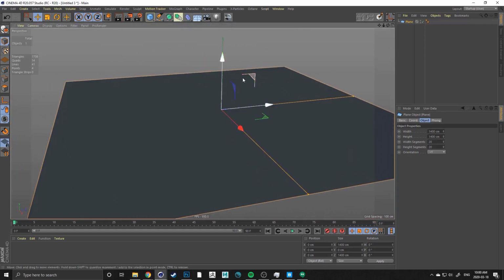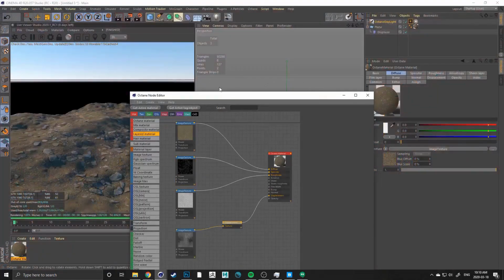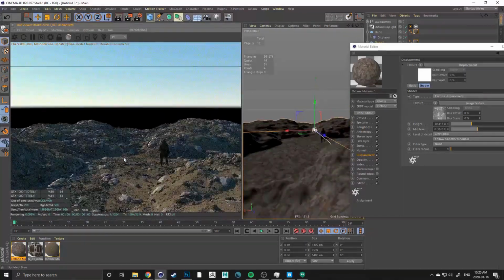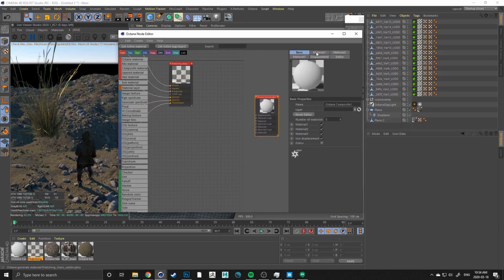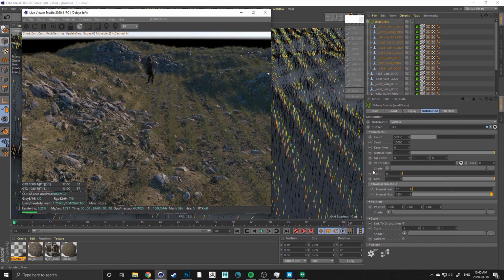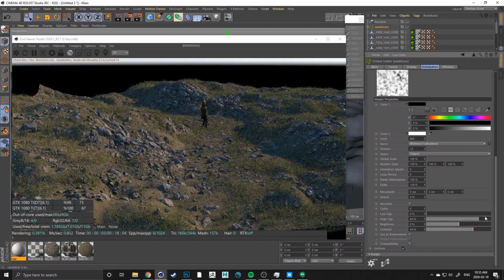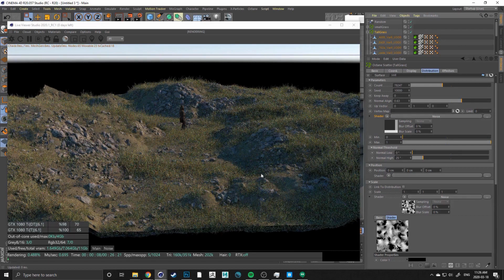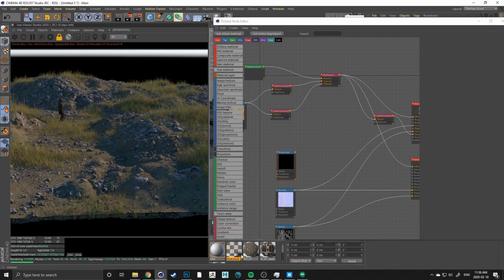Making realistic ground and grass using Octane and C4D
This is an excerpt from my Environment Creation course! I've my updated way of using octane scatter systems to get a more realistic looking natural dispersion of plants, as well as way easier to customize and adjust to fit every scene. We also go over the techniques of layering multiple ground planes to get rid of that tiling  and bring a more unique look to our ground.